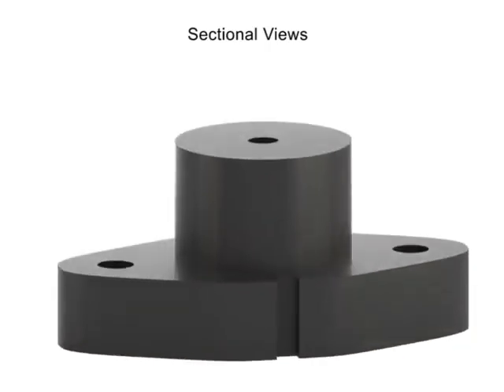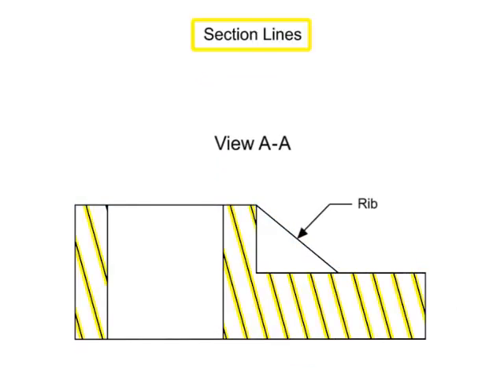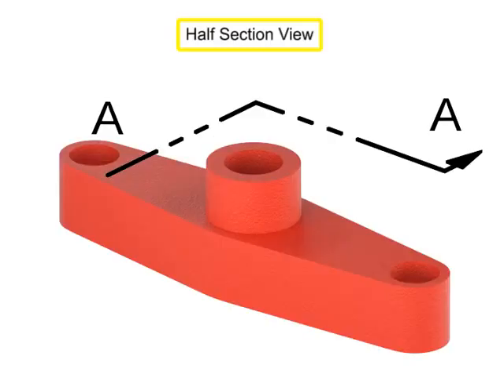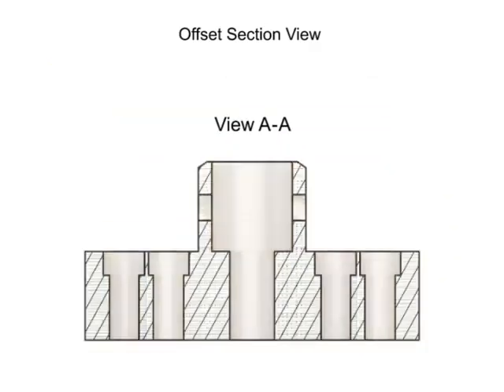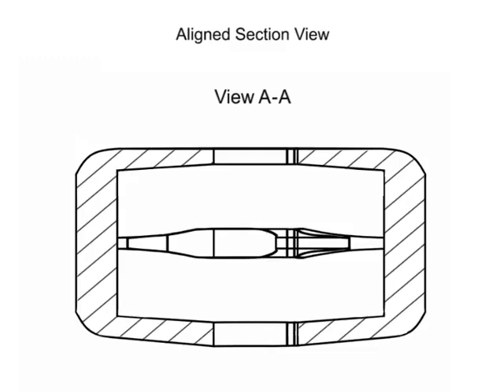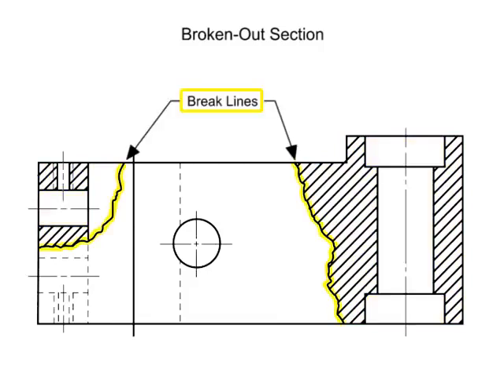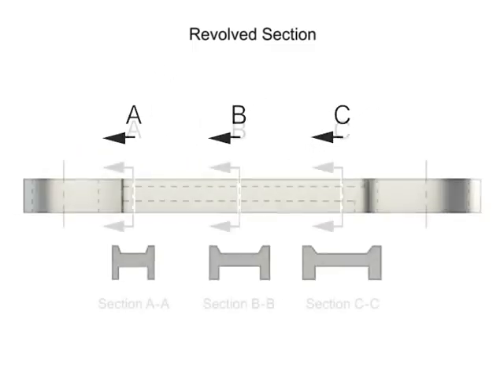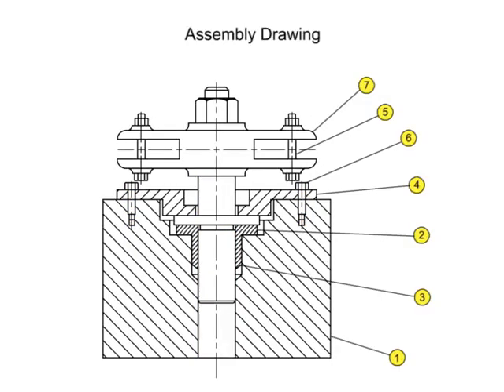Section Views: What are they and How to Create one 5/5 | Industry Blueprints | المساقط المقطعية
Watch this video to learn about Section Views; what they are and how to create them.
تعريف بالقناة:
قناة تعليمية مهمة للجميع عليها أكثر من 210 فيديو تعليمي، بها:
1- شرح لبوردات الاردوينو Uno & Mega 2560  وعمل مشاريع رائعة بها حيث، شرح Servo Motor, DC Motor وطرق توصيله والتحكم في إتجاهه، و EEPROM وتوصيلها وكيفية التعامل معها. وال Stepper Motor، واستخدام الاردوينو كمولد موجات جيبية ومسننة ومثلثية،
2- شرح دورة الأنظمة المدمجة Embedded Systems والميكروكنترولر واحتراف البرمجة بلغة الامبيدد سي Embedded C. وعمل مشاريع رائعة…
3- شرح كيفية الربط بين الاردوينو واللابفيو وعمل مشاريع رائعة بهما.
4- شاهد أيضاً،دورة مهمة جدا لطلبة الهندسة في شرح أساسيات ومبادئ التحكم الآلي او هندسة نظم التحكم
(Automatic Control or Control systems engineering):
5- دورة متقدمة في التحكم باستخدام اللابفيو (مهمة لأقسام تحكم أو كنترول والكترونيات). وهي تطبيق عملي لدورة التحكم الالي
6- سلسلة Root Locus Method في هندسة التحكم الآلي لطلبة كلية الهندسة، قسم كهرباء،
7- سلسلة عملية في القوي الكهربية او الكهرباء المتردده الاحادية والثلاثة الطور (Electrical Power) لطلبة هندسة ولكل مهتم بالكهرباء
8- بعض الدواير العملية الكهربية المهمة للجميع.
9- دورة في القياسات الكهربية، مهمة لطلبة كليات هندسة ولكل مهتم بالالكترونيات والكهرباء
10- دورة في احتراف الرياضيات والجبر والهندسة والتفاضل والتكامل والقوانين الخاصة بها بدون تعقيدات.